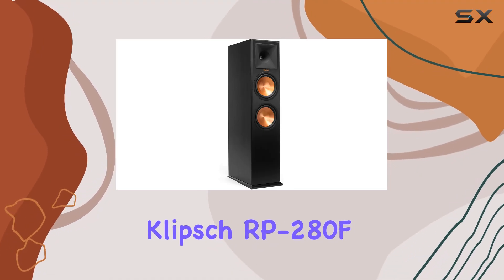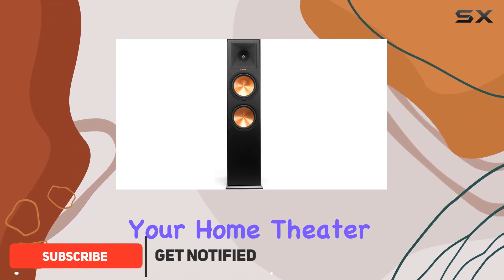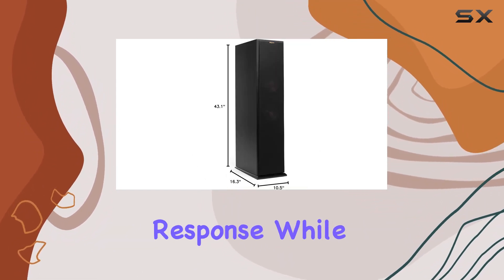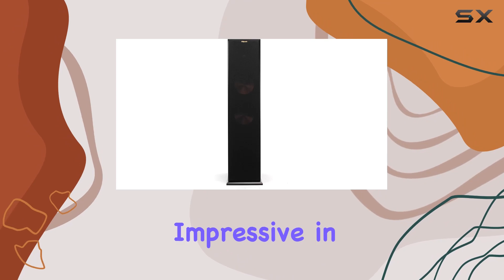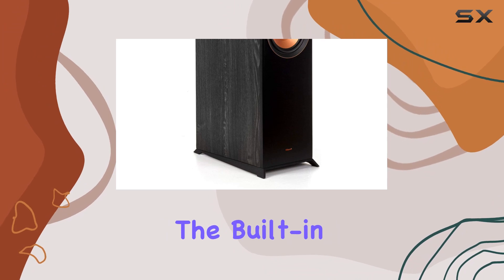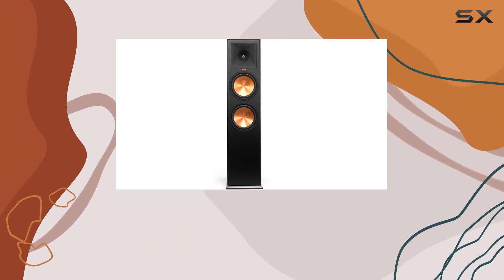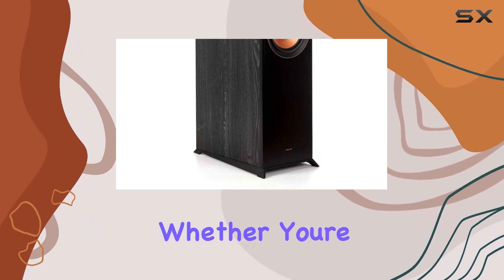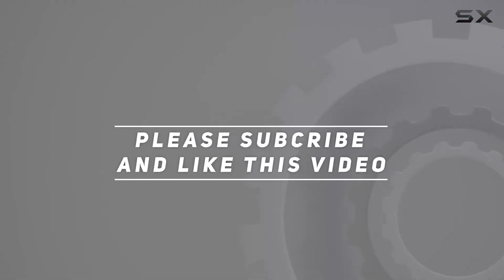Immersive Cinematic Audio: Klipsch RP-280F Floorstanding Speaker Review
0:00 Intro
0:06 Review

Things that we mentioned in this video:
Klipsch RP-280F Floorstanding Speaker : B00S2N4E1I